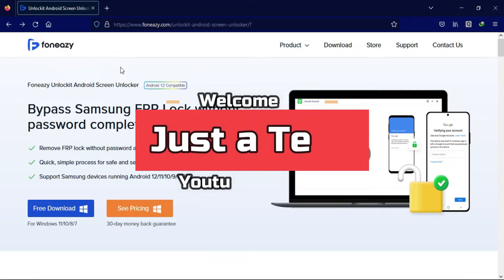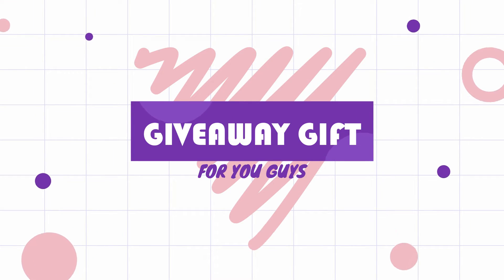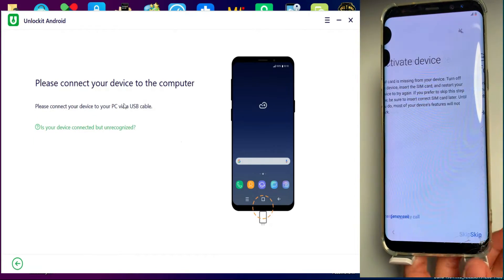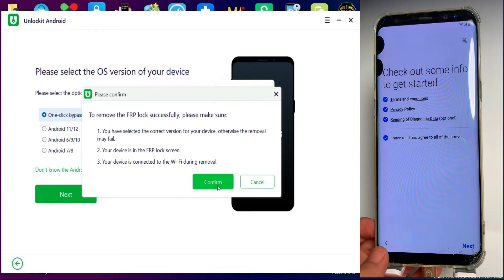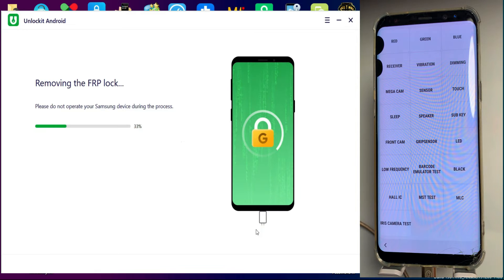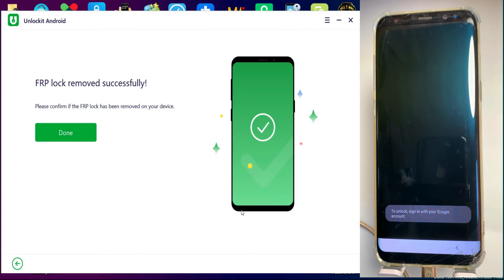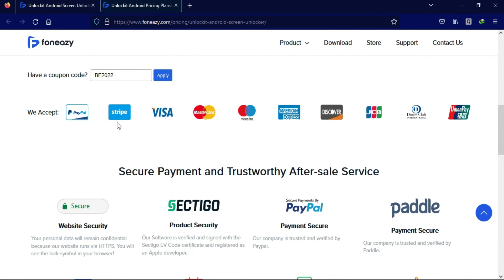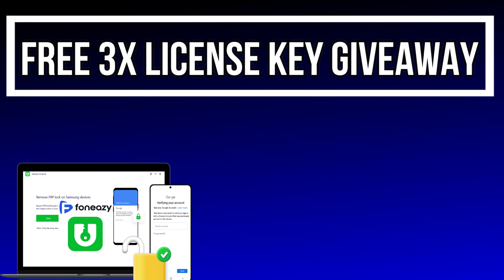Bypass Samsung FRP Lock Android 12|Remove Google FRP Account Foneazy Unlockit Android ScreenUnlocker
Bypass Samsung FRP Lock without password.
Support Samsung devices running Android 12/11/10/9/8/7/6.

By Justatech
By iJustatech
By iamjustatech